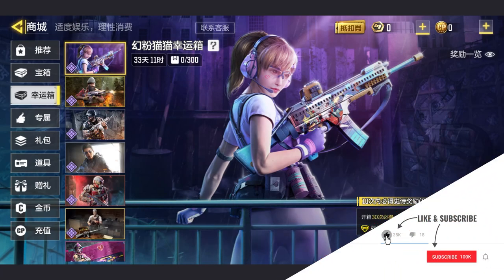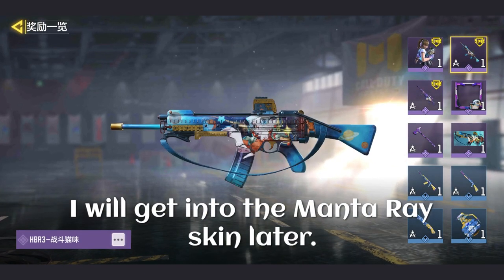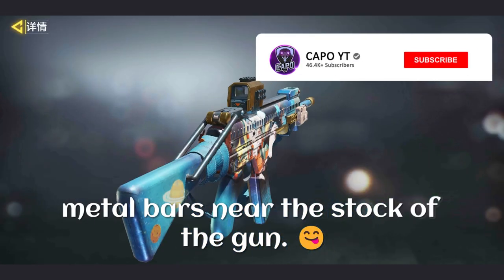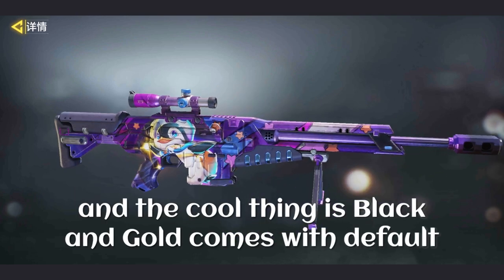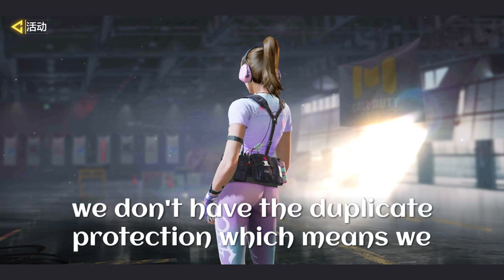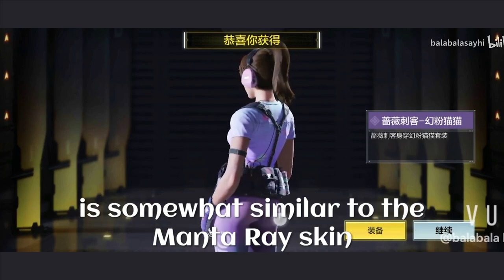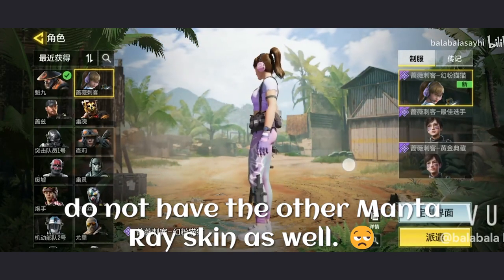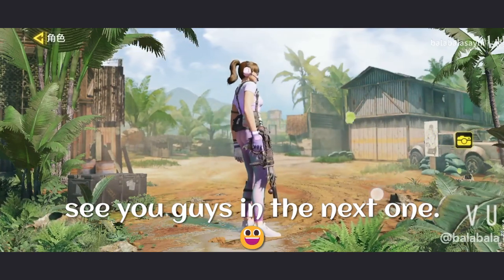Next Ground Forces Subscription? | COD Mobile | CODM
This could be the next Ground Forces Subscription skin though. 😍 Manta Ray Magic Pink Cat skin is a reskin of Manta Ray Freerunning. One of the hottest skins ever! 🤩

Legendary AK47 Mythic AK47 Phantom Clean House Draw Legendary Price Counter Terror J358 Heavy Handed Informant Draw Icon of Rage Draw Deep Summoning Draw Prototype Draw HBRa3 Rictus Arc Cipher Rocket Salvo Crate Rodion Red Death Season 2 For You Draws For You Lucky Draws For You CratesCBR4 Danger Close Above the Law Crate Seraph Loose Cannon Season 2 Lucky Draws Season 2 Crates Season 2 Bundles Battle Pass New Season 2 2022 Lucky Draws Crates Bundles Season 2 Lucky Draws Season 2 Battle Pass Breach And Break Draw AS VAL Steel Fusion Ajax Breacher Heartstopper Crate Domino Licorne Chopper Be So Lovely Forge Steel Redux Legendary Mace Final Guard Renetti Metal Phantom Deadly Game Draw legendary QXR Burnt Bone Cassius Badland Seeker QXR Fossil Fire Fear and Embers Crate Zane Panzer Type 25 Cindersmoke Year of the Tiger Draw Arctic 50 Zodiac Beast Urban Tracker Pale Prowler Best Served Cold Crate Ajax The Chef Year of the Tiger Draw Urban Tracker Pale Prowler Arctic 50 Zodiac Beast Mythic Kilo 141 Demonsong Rock and Requiem Mythic Drop Dame Shot Caller Legendary PPSh Fire Raid Draw Man O War Strafing Run Battery Cpt Catalyst Season 1 Lucky Draws Season 1 Crates Season 1 Bundles Price PPsh 41 Scorch Kilo 141 Demonsong Dame Shot Caller Urban Tracker Pale Prowler Artic 50 Zodiac Beast QXR Burnt Bone Legendary Mace Asval Steel Fusion Rose Rook Season 1 Battle Pass Shadow Stung Draw Legendary SVD Toxicant Nyx Enhanced Smart Rifle High Tempo Draw AK117 Phantom Raider Alias Photo Finish Free Spin Free Draw Live Laugh Boom Draw Legendary Peacekeeper Crust Punk Death Angel Alice Unchained Punk Damned to Life Mythic Drop Codename Lazarus CBR4 Amoeba Mythic CBR4 P90 Battle Pass Season 10 Lucky Draws Crates Bundles Legendary Outrider Techborn Templar Season 10 Battle Pass P90 Mythic Ancestral Remembrance Draw Swordfish Calaca Soap Esqueleto Unhinged Jokester Draw Gunzo Devil Jester Thumper Surprise Party Saw Draw Morte Billy Game Over Draw Season 10 Lucky Draws Season 10 Crates Season 10 Bundles Season 10 Lucky Draws Crates Bundles Nikto Dark Side Redux Deadly Cute Draw Fennec Venom Coil Kryptis Otter DL Q33 Advanced Artillery Nikto Armored Sentry Street Vandal Lucky Box XPR-50 Dragon Blood Seraph Dominion Mythic Drop Draw Mythic M13 Morningstar Ghost Azrael Nightfall Excursion Draw Antelope Lucky Draws Season 9 Crates Season 9 Bundles Artery Maiden of Death Secret Informant Rodion Infiltration Otter Safeguard Veiled Moon QQ9 Royal Renegade Draw Hades Void Sender Dame Usurper Draws Battle Pass MX9 Heartless Cassius Reaper Ashura Crossbow Abyssal State Mythic Drop Mythic Rytek AMR Nautilus Draw Siren Hydrodynamic Yegor Drawstring HBRa3 Bear Fist DLQ Holidays Redux AK47 Pumpkin Zombie Mob Guard Wrench Rig The Gravewalker Draw Seraph Gravekiller Grinch The Lionheart ASM10 Tomb Trapper Season 6 Lucky Draws Crates Bundles Nihonga Crate Manta Ray  Omnipotent Draw Ghost Retribution Sweet Joke Redux Gunzo RPD Locus Neptune Alias Deep Diver Recon Frogman Aquanaut Crate Yegor Manta Ray Summerbound Seafaring Belle KN44 Locus Neptune Ghost Retribution Dark Gunman Mythic Drop Holger 26 Dark Frontier Rosa Sand Vulture Roze Virago  Urban Tracker Event In Garena Free CP Event Epic Paper Ox AK47 Dark Gunman Mythic Drop Thorned Rose Redux Type 25 Steel Blue Northern Witch Doctor Snowboard Sand Splitter Rambo Synaptic Crash Draw ICR-1 Innovator Recon SKS Order Draw Bizon Invocation High Priest Kreuger Forged Steel Draw Mace Final Guard Renetti Metal Phantom Ghost Katana Mace Inari Okami Draw Arctic Foxfire Soap Hazmat Bomber Siren Scylla Sentinel Recon Primal Call of Duty Mobile Season 10 Beta
Call of Duty Mobile Battle Royale Battle Royale Class Ice Kraken Winter Frank Woods American Bulldog Detente Mace Armorer AK47 Frostbrand Magma Eruption Peacekeeper MK2 Artifact Firebreak AK117 Holidays DLQ Spectre Dark Side Nikto Huntress Gunzo Call Duty Mobile Battle Pass BP Anniversary Upcoming Draws Dataminers Hole iFerg BobbyPlays Hawknest Squally